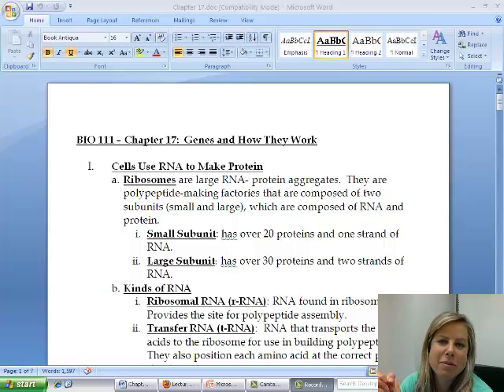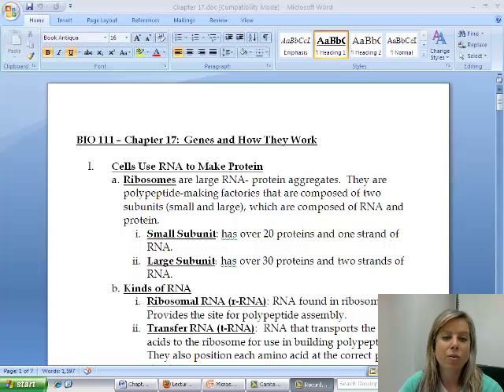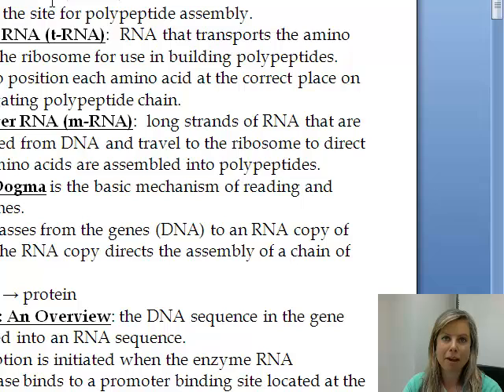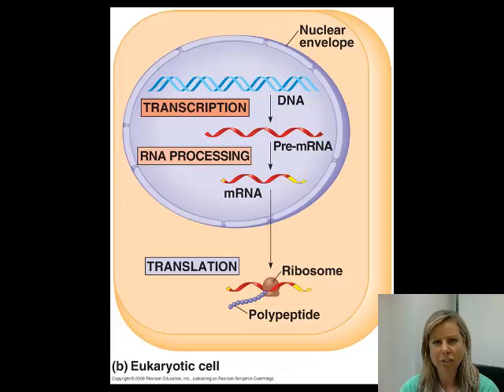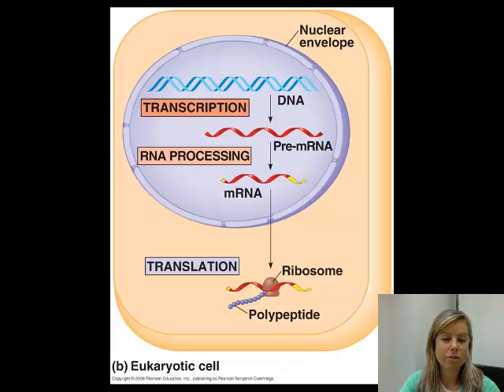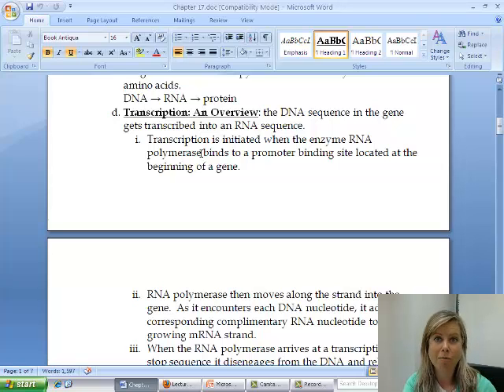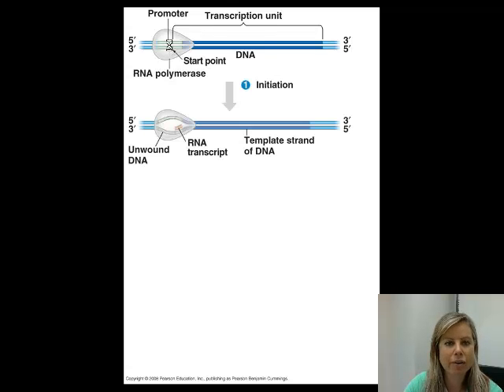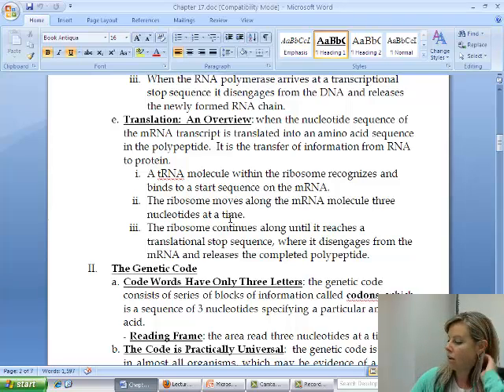BIO 111 Chapter 17 Part I